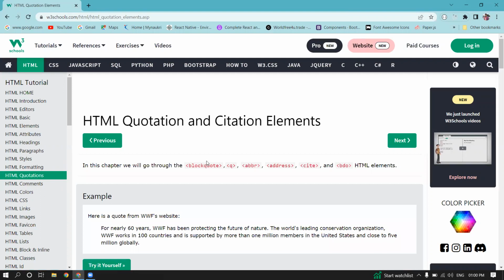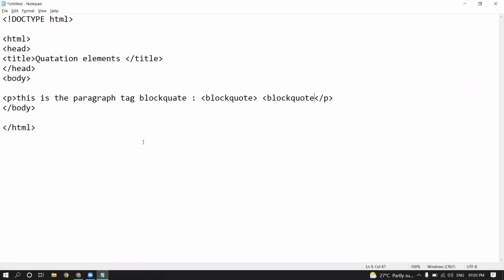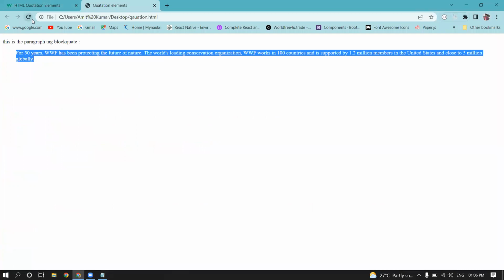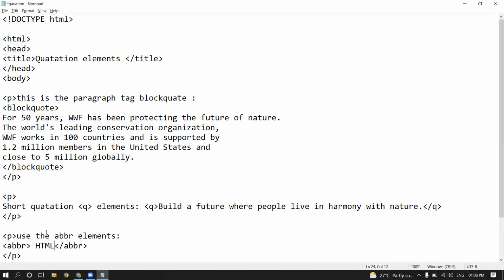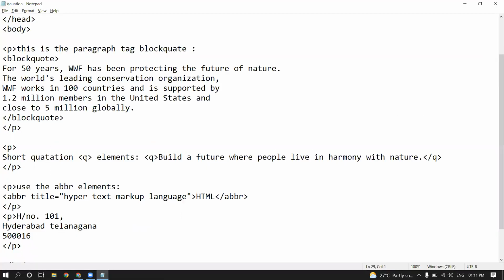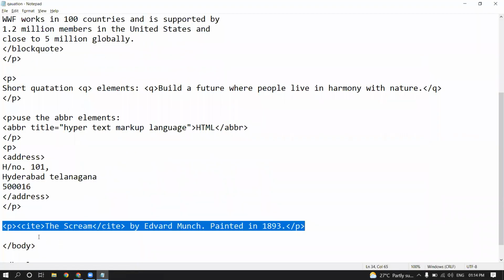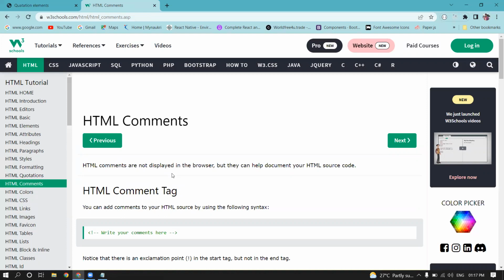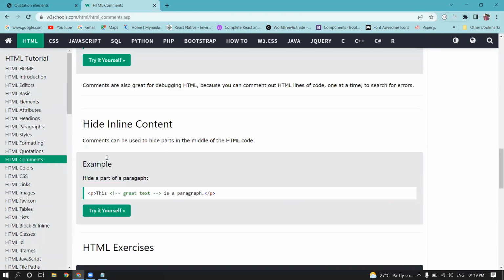6# HTML Quotation and comments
HTML Quotation line blockquotes, abbr, q, cite
HTML Comments tag